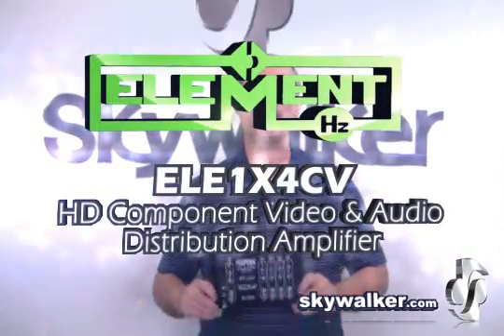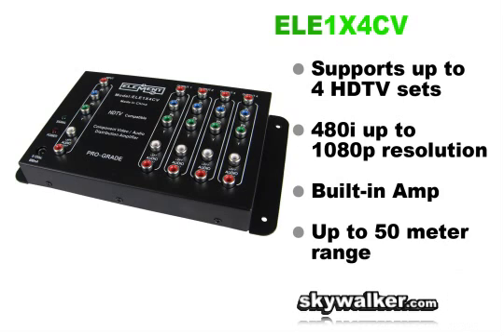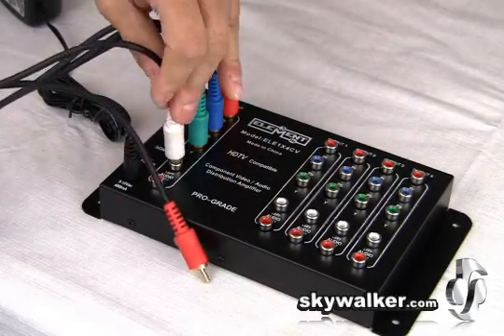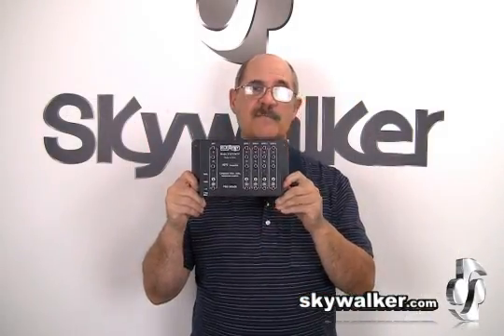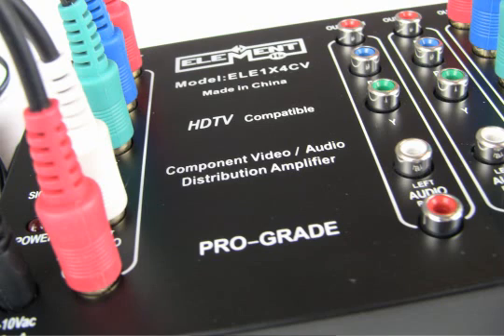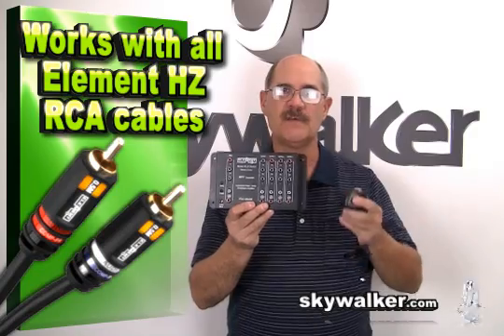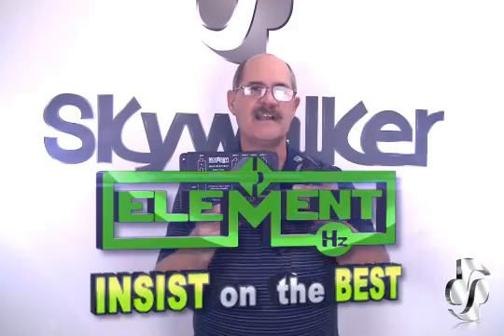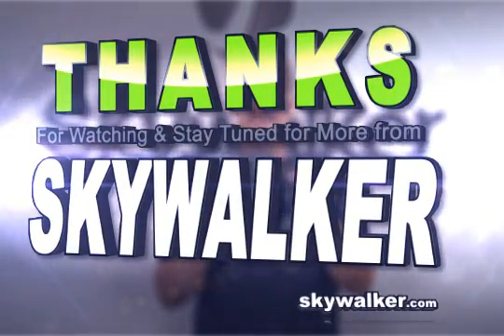ELE1X4CV intro 01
Introduction to the Element HZ ELE1X4CV HD Component Video/Stereo Audio Distribution Amp from Skywalker.